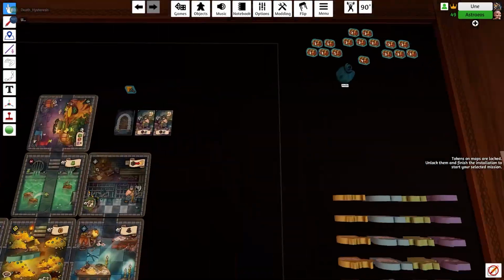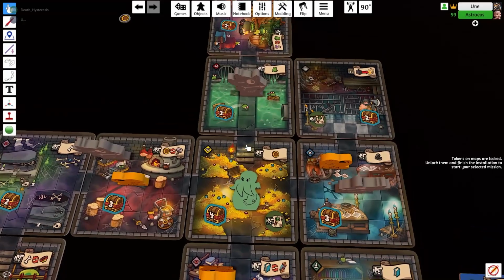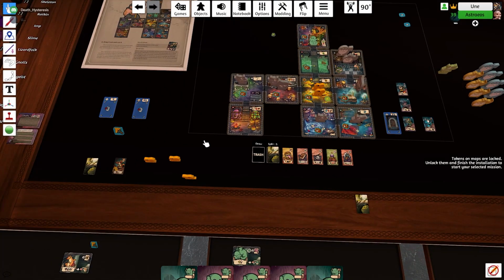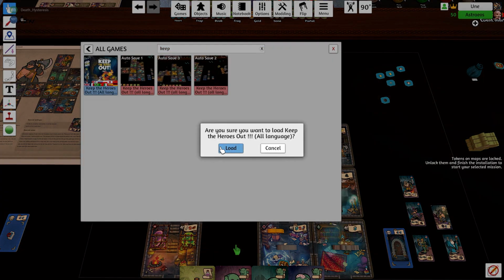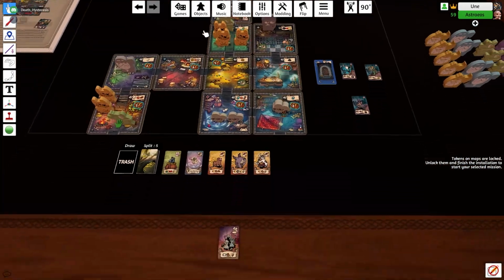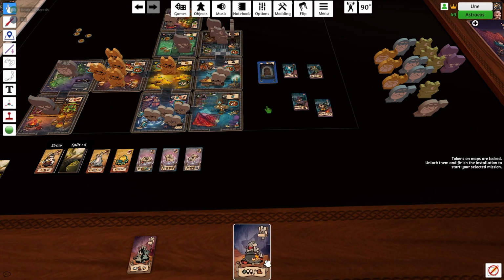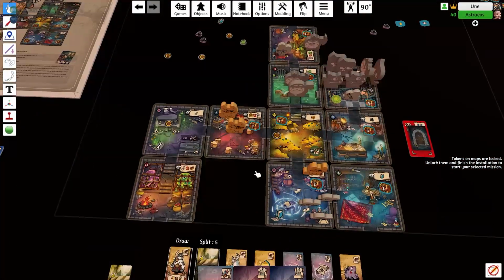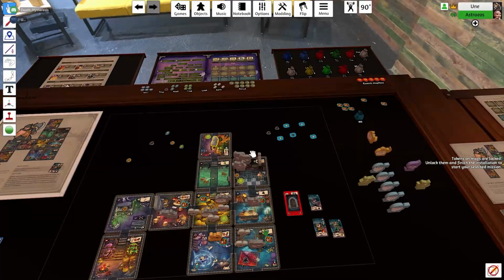Keep the Heroes Out! - Two Guys One Board | Epic Battles & Epic Fails: Cthulhu & Lizard Folk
Welcome back to another exciting episode of "Two Guys One Board"! In this thrilling installment, join us as we dive into the captivating world of tabletop gaming on Tabletop Simulator. I take on the role of the ancient cosmic entity, Cthulhu, while my partner in crime, Andy, embraces the cunning prowess of the Lizard Folk.

Our mission? To conquer the ominous challenge presented by the second scenario of "Keep the Heroes Out." With strategy and camaraderie in mind, we embark on not one, but two valiant attempts to emerge victorious. Will our combined might and calculated moves be enough to secure our triumph, or will the forces of fate conspire against us?

As the dice roll and the tension mounts, witness our determination and enthusiasm for gaming as we navigate the intricate mechanics and confront the relentless trials laid out before us. Laughter, suspense, and epic moments await as we strive to overcome the odds and emerge as the champions we know we can be.

So, fellow adventurers and board game enthusiasts, grab your virtual popcorn and join us on this rollercoaster ride of emotions and strategy in "Two Guys One Board: Keep the Heroes Out Edition." Will the third time be the charm? Tune in to find out!